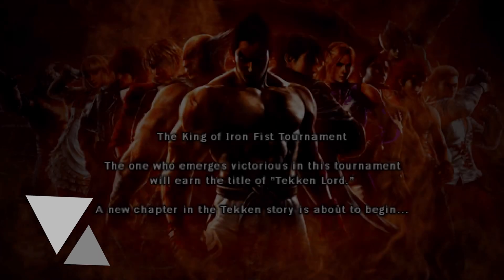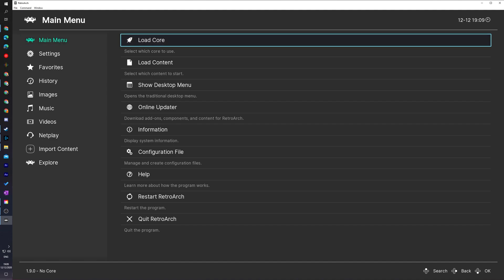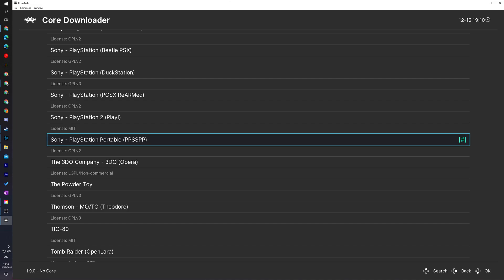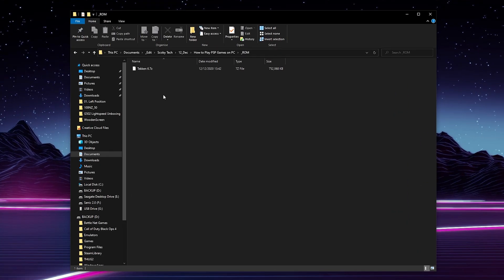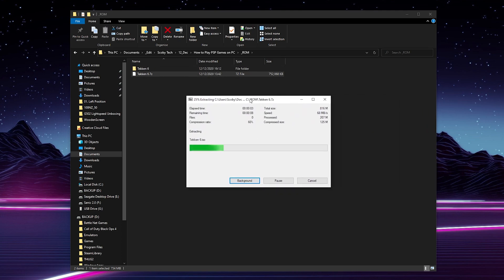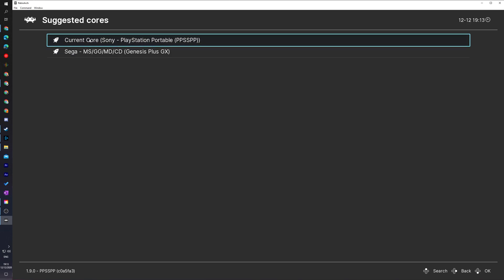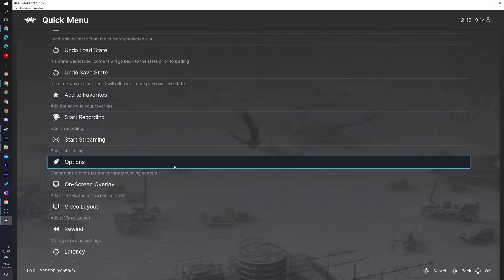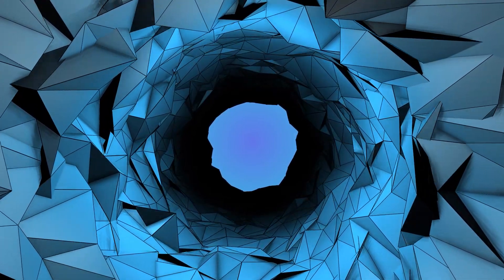How to Play PSP Games on PC! Retroarch PSP Setup!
Hey, guys, my name is Scoby Tech and in today's video, I am going to be showing you how to play PSP games on PC!

0:00 Intro
0:16 Retroarch download
0:36 Core download
1:43 Game discussion and information
2:48 Loading games
4:17 Controller setup
4:31 Outro